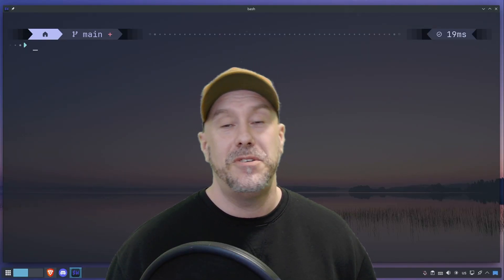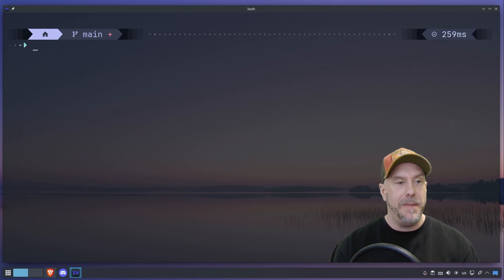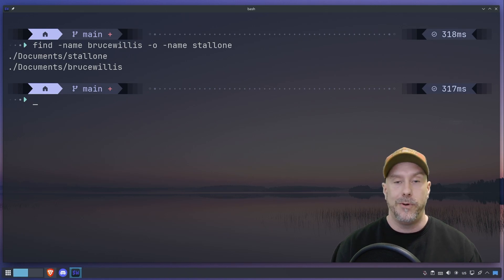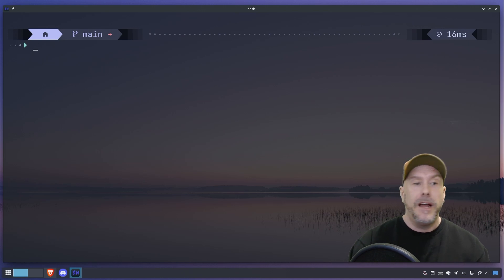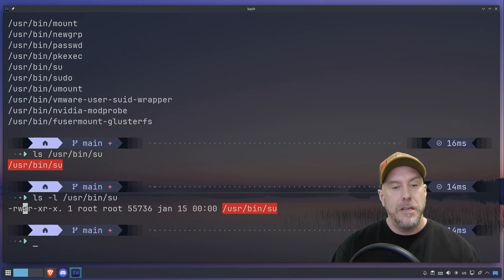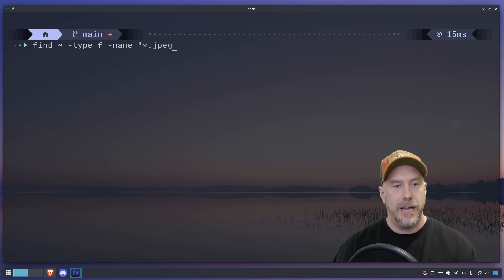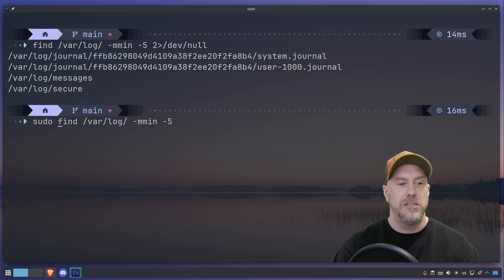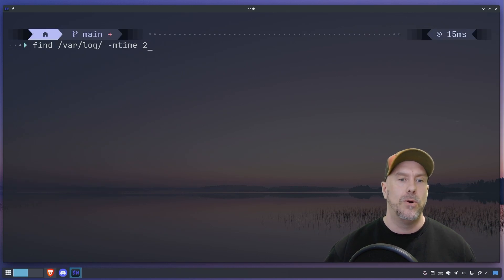How To Use The All Knowing Find Command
Is the find command better than locate?
A dual to the death on the cli.
How to quickly find your stuff in Linux?
I have got you covered.
A quick tutorial on how to find files and directories in Linux.

00:00 - Introduction
00:53 - Find basic search
03:45 - Find based on permissions
05:59 - Find and take action based on findings
06:54 - Find based on modified time